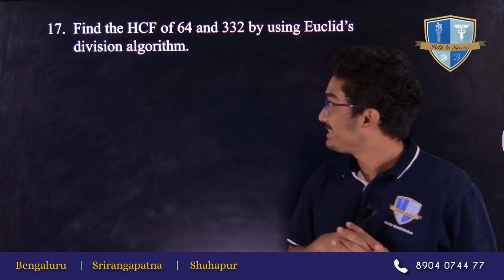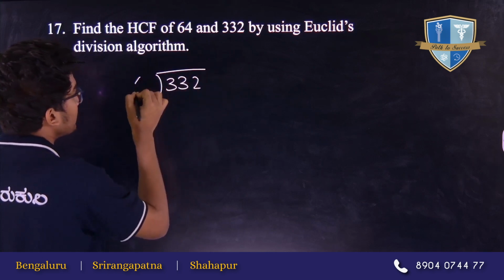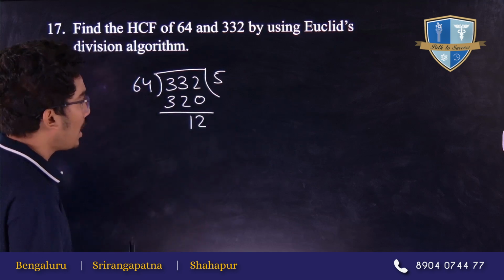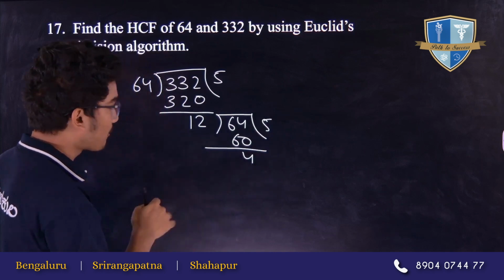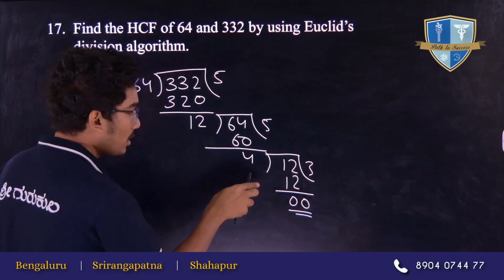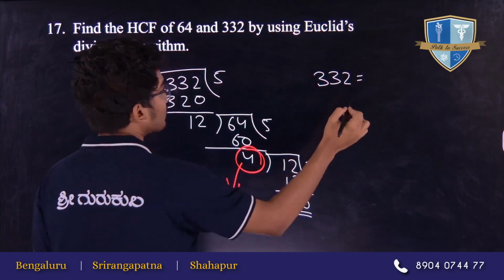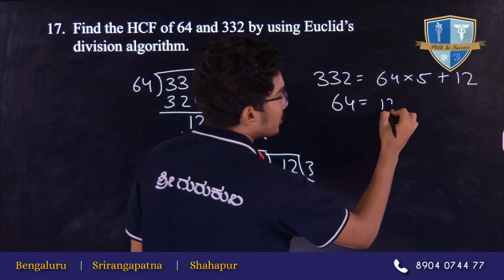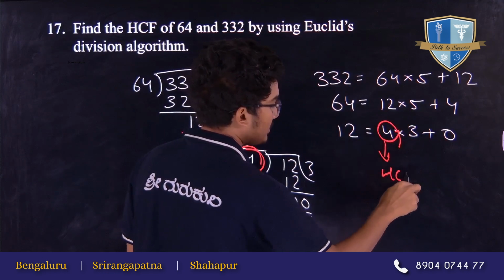Class 10 Mathematics- Model Question Paper 2024- Question 17